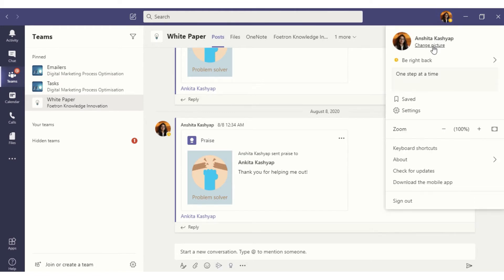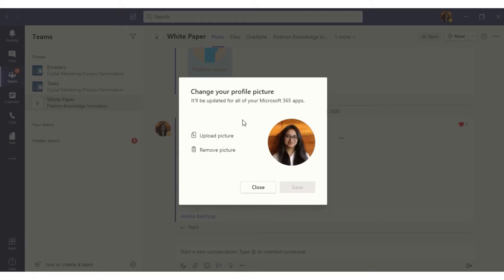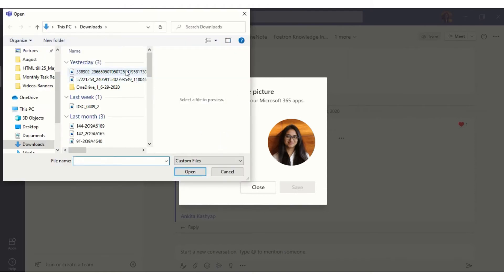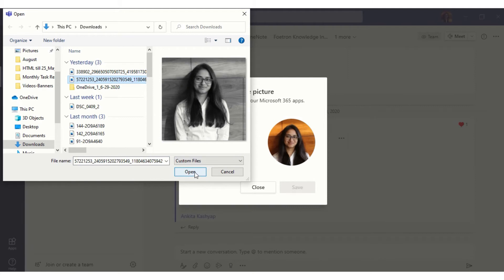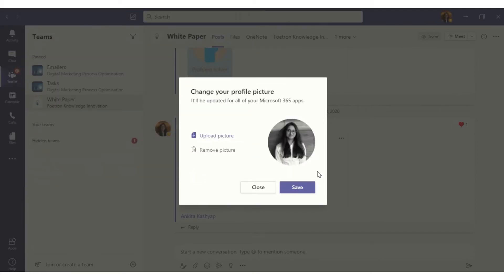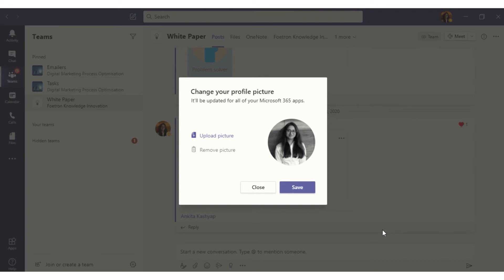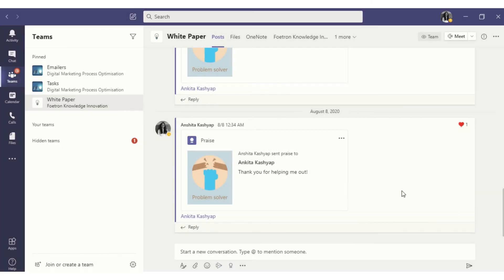Microsoft Teams - Best Features: How To Change Profile Picture in Microsoft Teams - Part 6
Microsoft Teams - Best Features

How To Change Profile Picture In Microsoft Teams

To Add or Change your profile picture in Microsoft Teams, go to the Microsoft Teams Desktop app.

1. Click on the top right corner on the Profile icon (your initials will appear, incase you have not added any profile picture).
2. Select Upload Picture.
3. Click on the Save button.